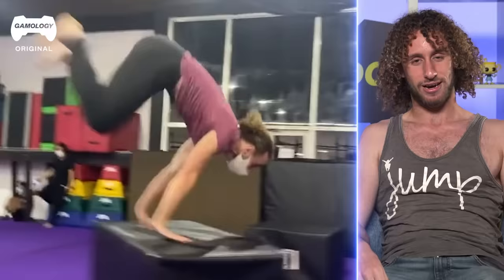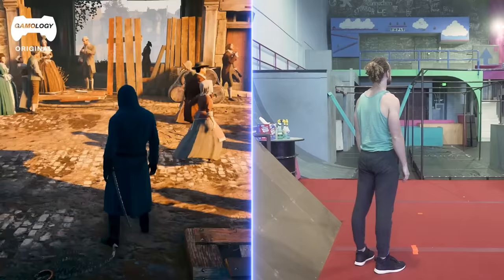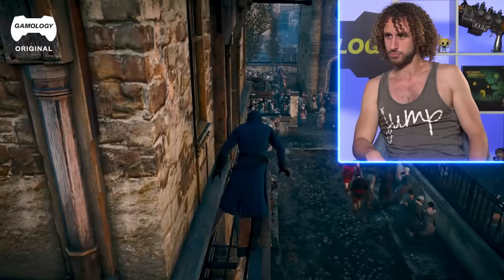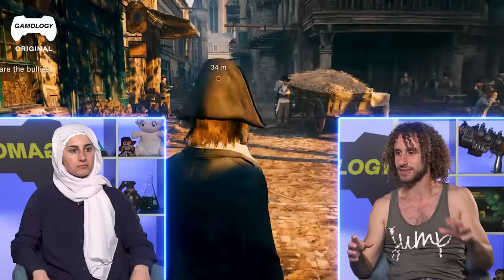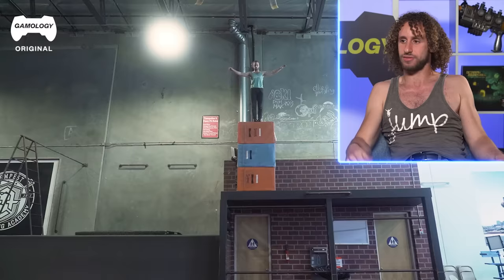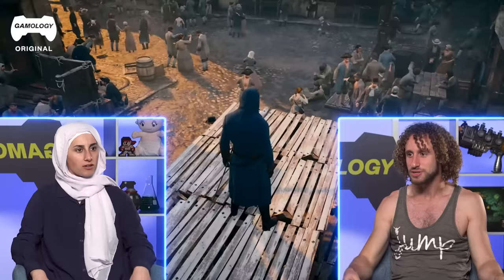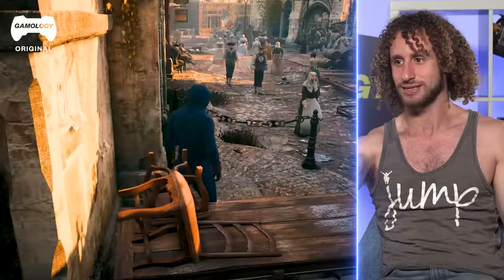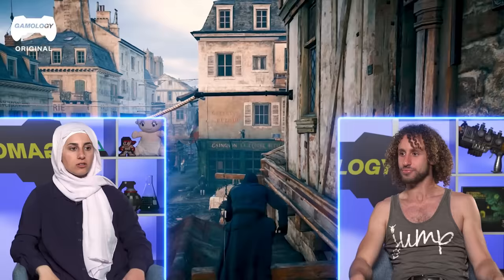Parkour Experts RECREATE Moves from Assassin's Creed Unity | Experts Try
With the release of the new game trailer for Assassin's Creed Shadows, let's dive into an exciting episode of Experts Try, where parkour athletes Omar and Sara will be recreating the jaw-dropping moves from Assassin's Creed Unity. This action-adventure stealth game, set in an open world environment, has been rebuilt from the ground up, drawing inspiration from fencing to create a brand new combat system. In addition to the return of iconic weapons from previous installments, Unity introduces the Phantom Blade, a silent, long-range projectile launcher that also serves the same purpose as the series' signature Hidden Blade. The game's navigation has also been overhauled, with new "Free-run up" and "Free-run down" commands that make it easier for players to seamlessly scale buildings in either direction. As Arno progresses through the game, he learns new moves, and players can purchase additional skills to further enhance their character's abilities.

Unity's updated and expanded crowds offer a myriad of organic interactions for players to engage in at their leisure. From scaring off bullies by brandishing a weapon to resolving disputes between civilians or chasing down pickpockets, these crowd events provide both monetary rewards and pieces of armor upon completion. For the first time in the series, players can customize their character's abilities through a skill tree, allocating points earned through gameplay to improve their proficiency in stealth, melee, ranged combat, and health. Additionally, weapons, armor, and equipment can be customized to suit each player's unique playstyle. These items are ranked from 1 to 5, with a few legendary pieces of armor available. The higher the quality of your gear, the higher your character's overall level. Unity also boasts a wider selection of weapons, including swords, axes, spears, rifles, pistols, and throwable items like smoke bombs. Join Omar and Sara as they attempt to master the parkour techniques showcased in Assassin's Creed Unity, bringing the game's thrilling moves to life in this exciting episode of Experts Try!

Omar Zaki
YouTube: Omar Zaki (YouTube.com/omarzaki Freerunning)
0:00 - Intro
0:56 - Dash Descent
1:36 - Fence Gap
2:41 - Fence Hop
3:28 - The Impossible Move
4:48 - Kong Vault
5:47 - Lazy Vault
7:19 - Leap of Faith
8:43 - Rail Jump
9:59 - Reverse Descent
11:09 - Running Arm Jump
12:09 - Slide
13:16 - Speed Vault
13:43 - Underbar
14:53 - Outro